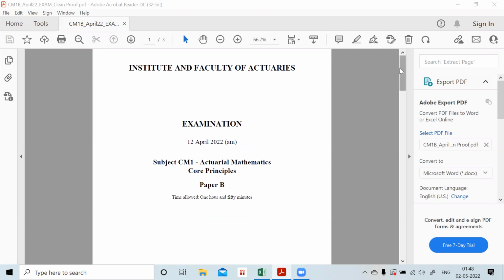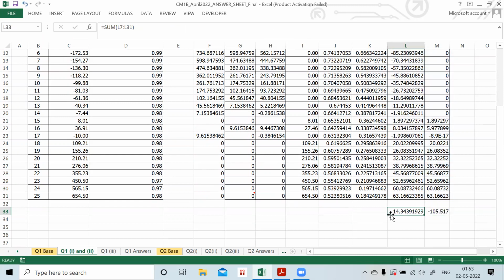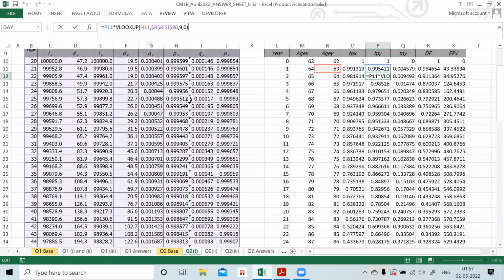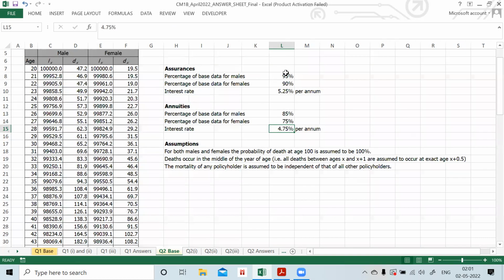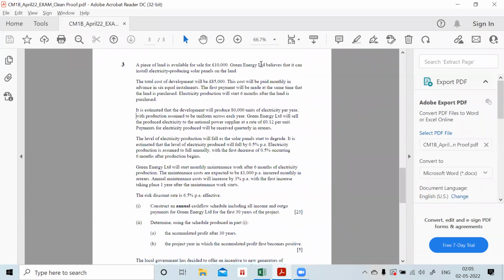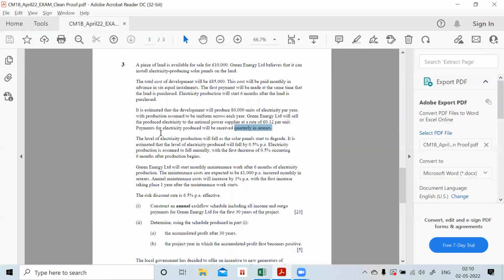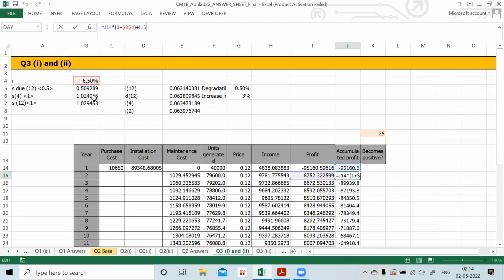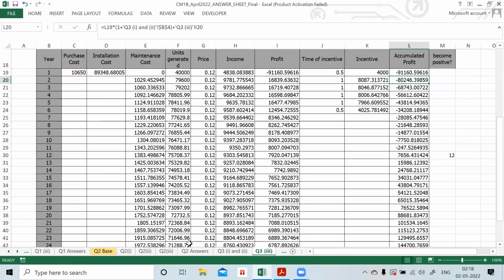IFoA April 2022 CM1 Paper B Solution Discussion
This video is extremely helpful for actuarial students preparing for paper CM1. This video covers the tentative solution of IFoA April 2022 CM1 B exam.